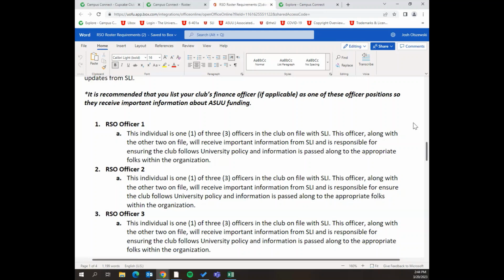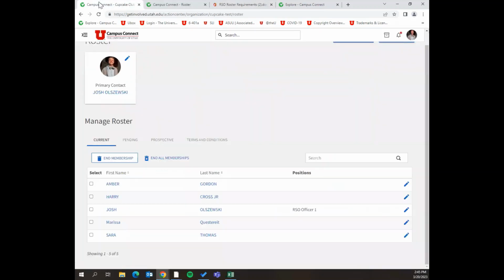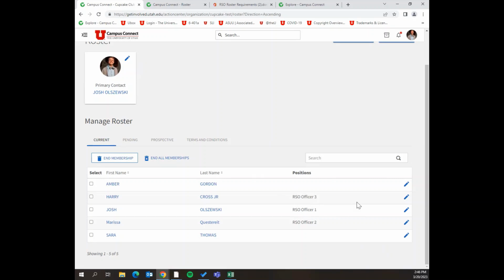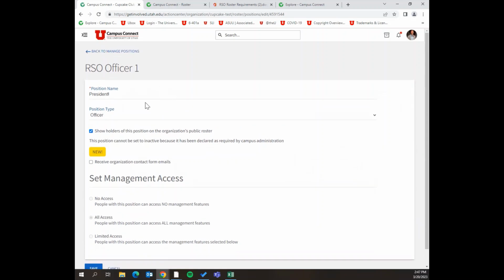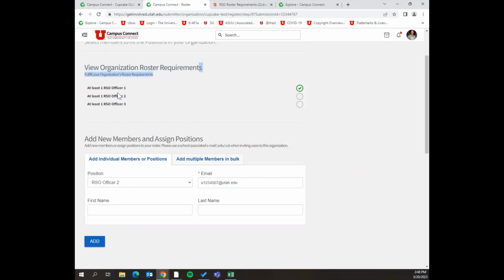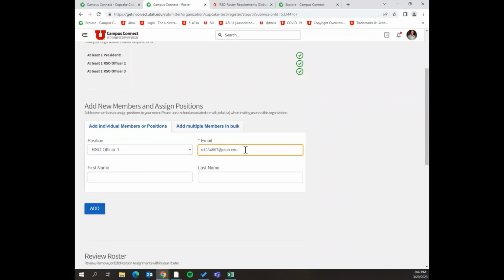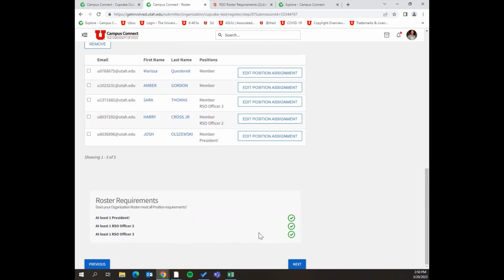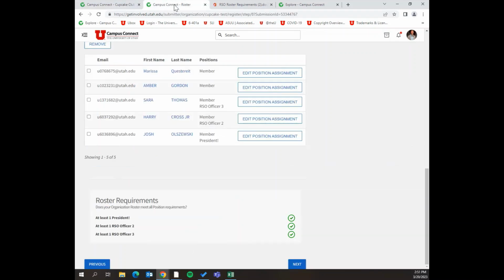Re Registration Roster Video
Information about RSO roster requirements for the spring 2023 re-registration process.